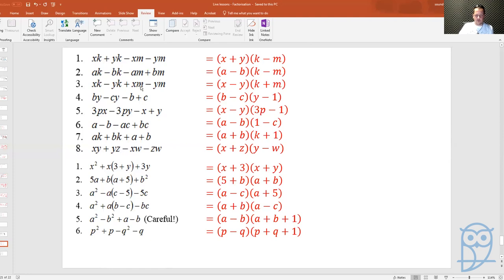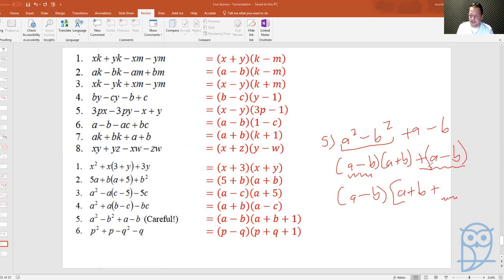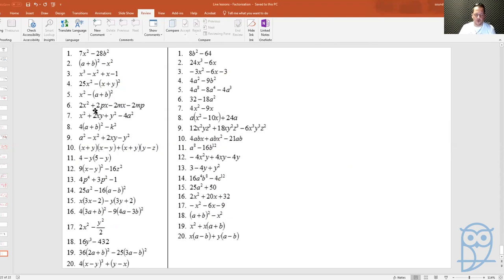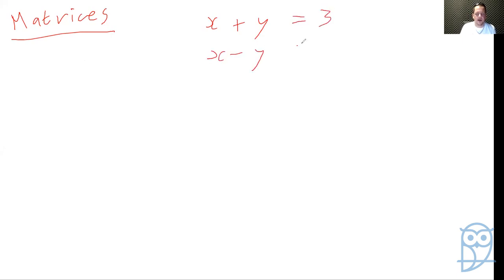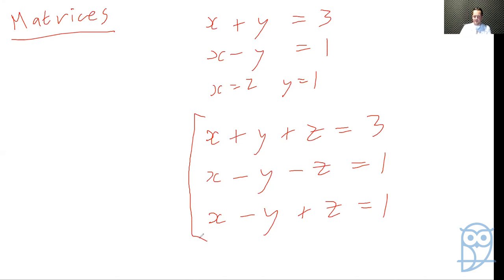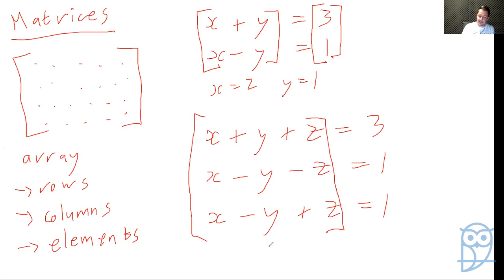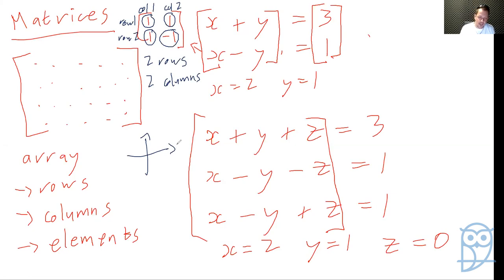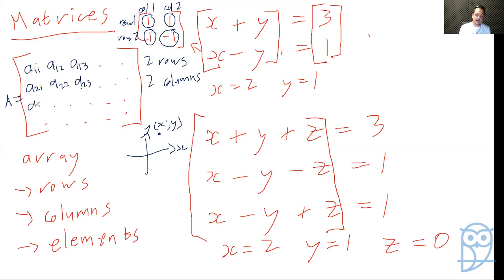Live Lesson: IGCSE Mathematics - End of Factorising and Start of Matrices